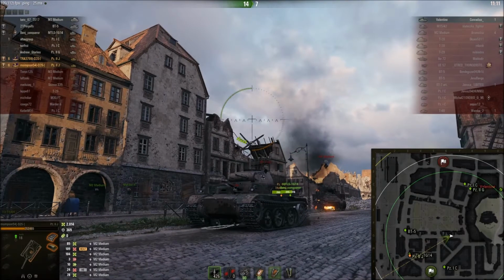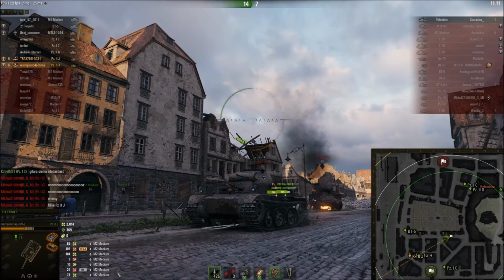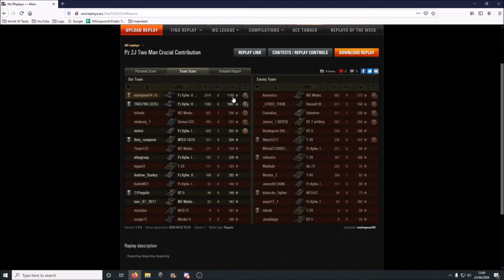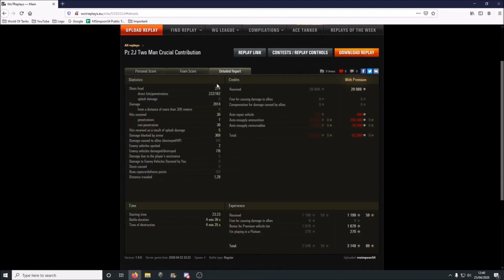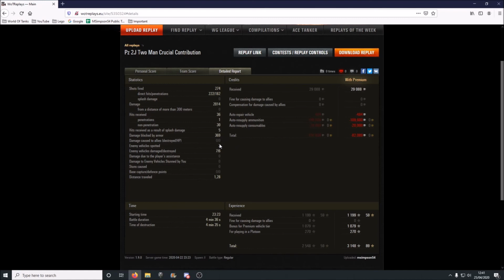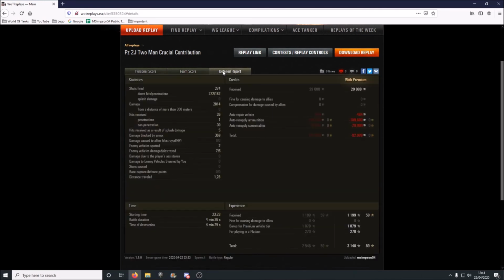World of Tanks: Pz.Kpfw. II Ausf. J: 2 Man Crucial Contribution (Ace Tanker Gameplay)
Today I have a replay for all of you lovely people being played by me in my Tier 3 German light tank, the Pz 2J! This is just disgusting... simple as!!! :P